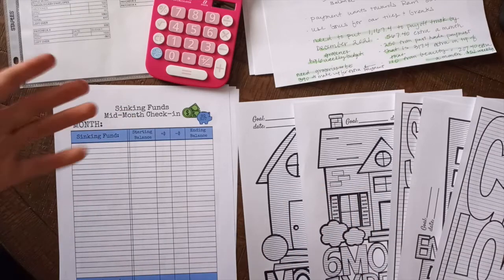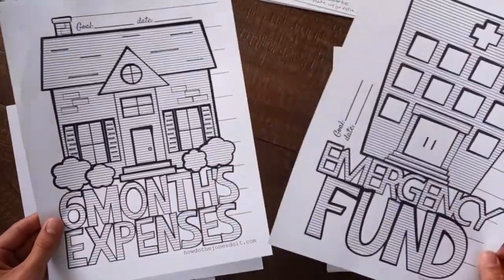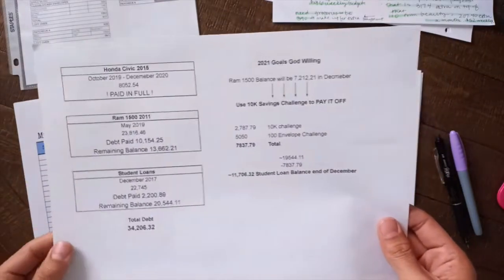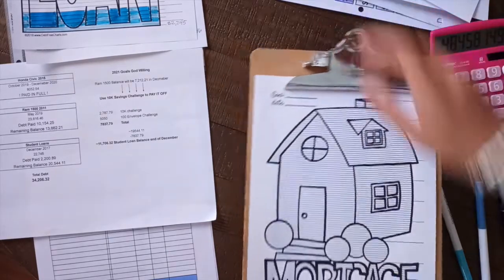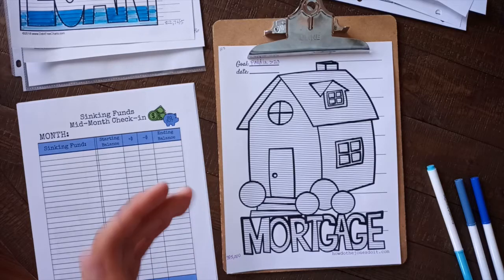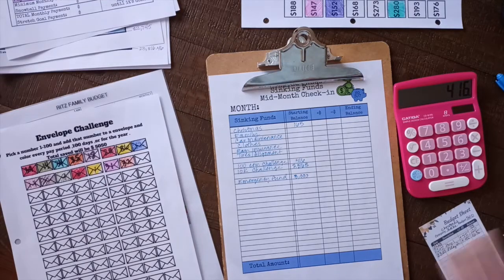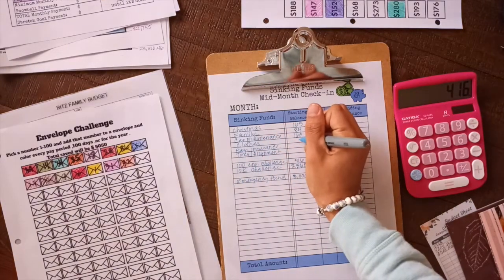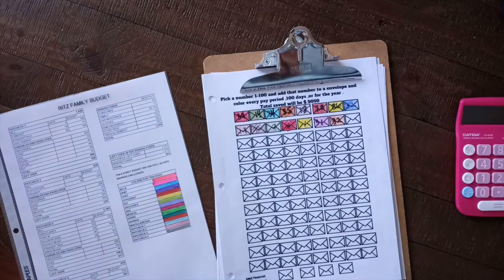Debt & Sinking Fund Tracking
Hi Friends! Hope you enjoy the video! For the debt payoff and sinking funds sheets find them linked below

My friends Youtube Channel (creator of the trackers!) :  Snowgardner307